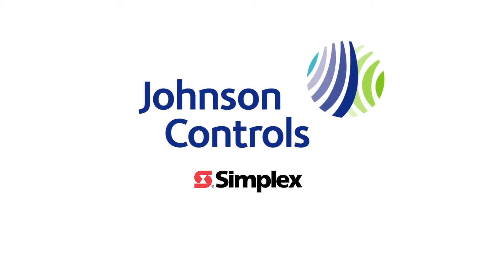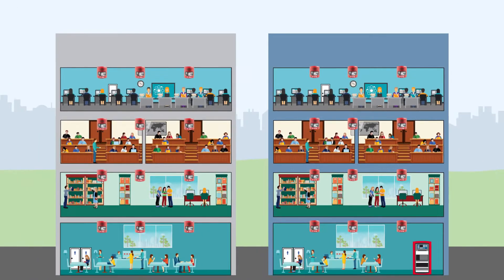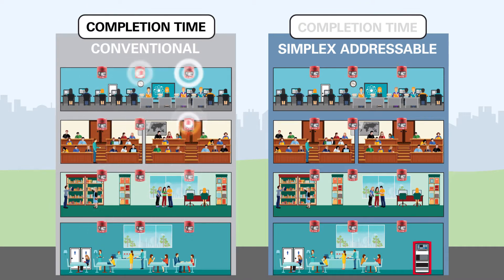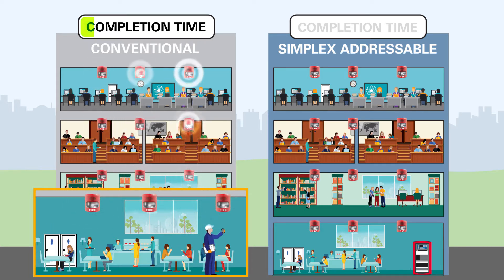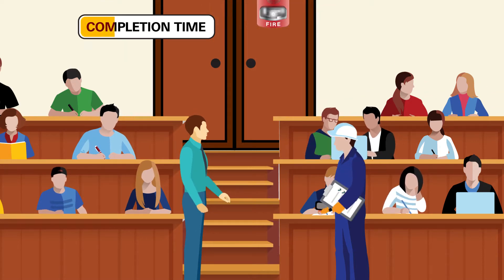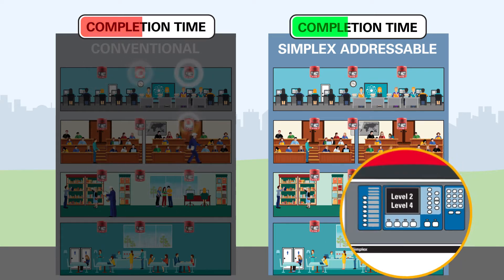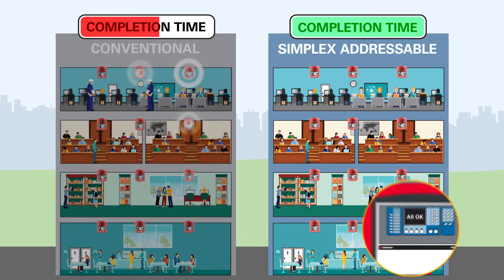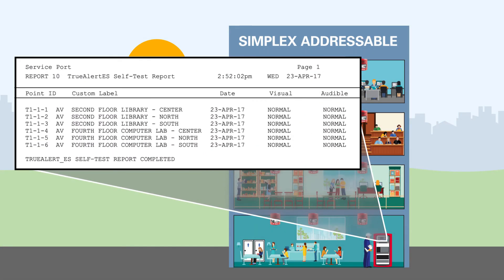Simplex Self-Testing Fire Alarm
If you are a Facility or Property Manager, you know how difficult and stressful the Annual Testing of your Facility's Fire Alarm Horn/Speaker/Strobes can be. You know how disruptive to your tenants and how costly this Annual Test is. The Simplex Self-Testing Strobes/Speakers/Horns are a Revolutionary way to eliminate your stress and keep your Tenants happy.